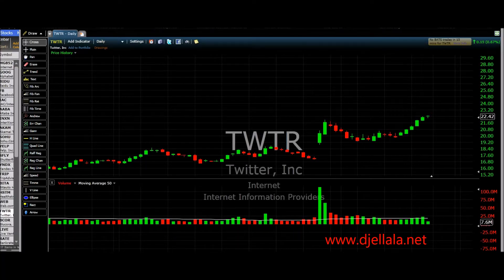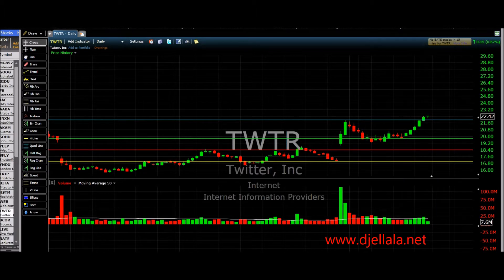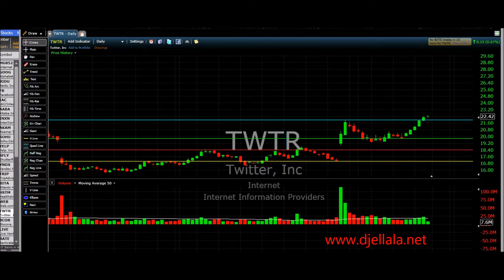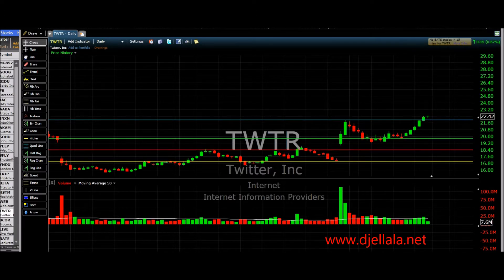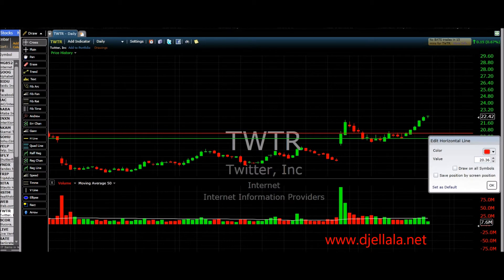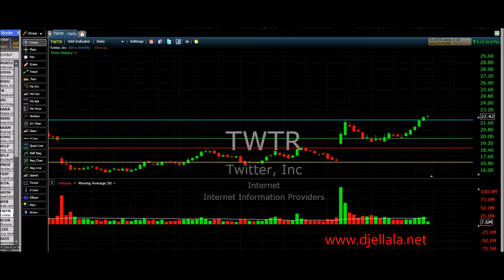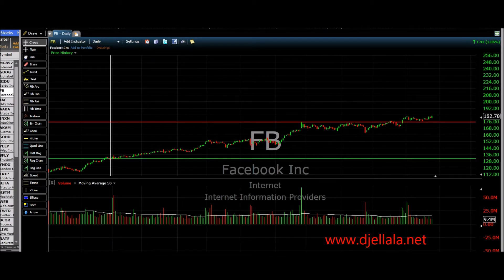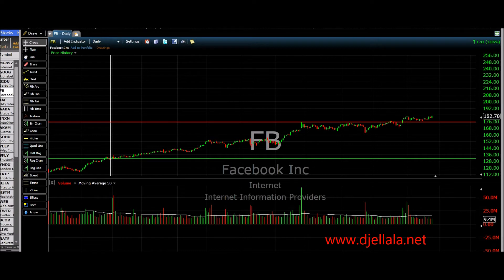How to Use the Trading Chart? - Trading Colorful Lines - Lesson 4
In this video I will show you how I plan my trade by putting colorful lines. These lines whether
 they are resistance or support or stop loss or purchase price will help you follow stocks without even going to your  broker. I used them since 2010. And I teach how to use them in strategies.